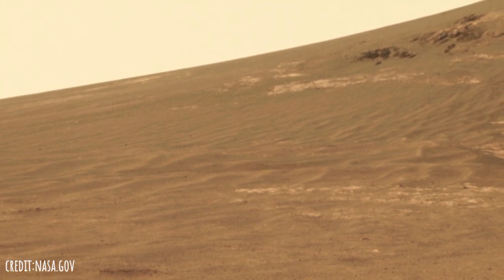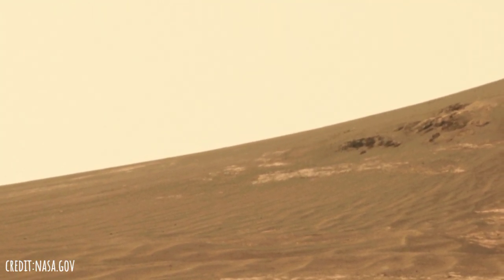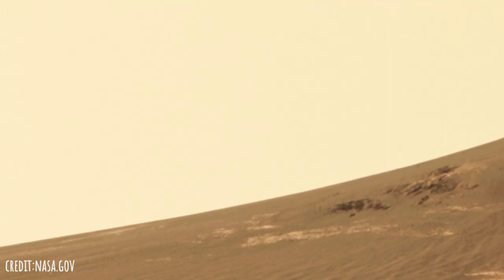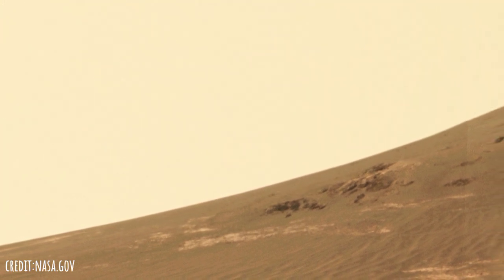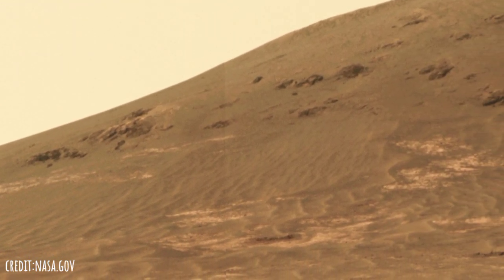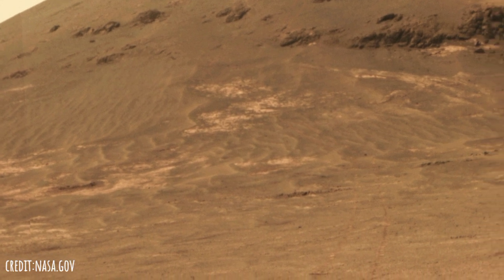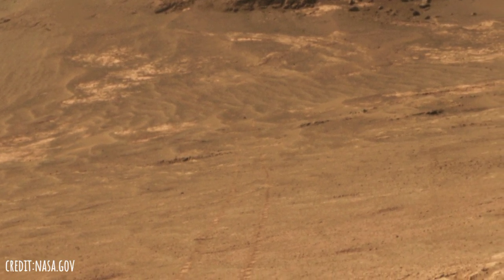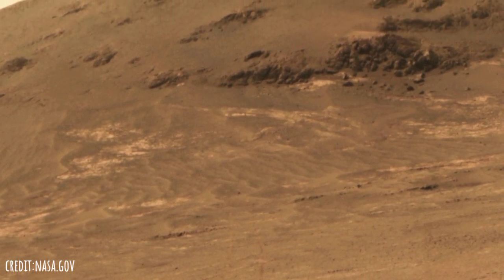Mars Latest 4k Panoramic view Capture by Perseverance Rover||Mars New Footages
NASA's Mars Exploration Rover Opportunity worked for 30 months on a raised segment of Endeavour Crater's rim called "Cape Tribulation" until departing that segment in mid-April 2017, southbound toward a new destination. This view looks back at the southern end of Cape Tribulation from about two football fields' distance away. The component images were taken by the rover's Panoramic Camera (Pancam) on April 21, during the 4,707th Martian day, or sol, of Opportunity's mission on Mars.

Wheel tracks can be traced back to see the rover's route as it descended and departed Cape Tribulation. For scale, the distance between the two parallel tracks is about 3.3 feet (1 meter). The rover drove from the foot of Cape Tribulation to the head of "Perseverance Valley" in seven drives totaling about one-fifth of a mile (one-third of a kilometer).

Credit:nasa.gov,NASA/JPL-Caltech/ASU/MSSS